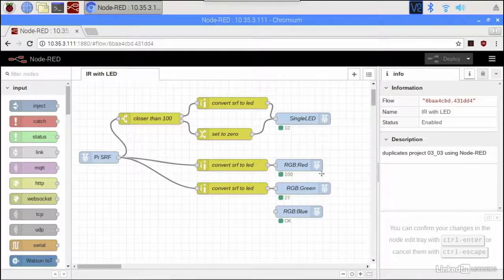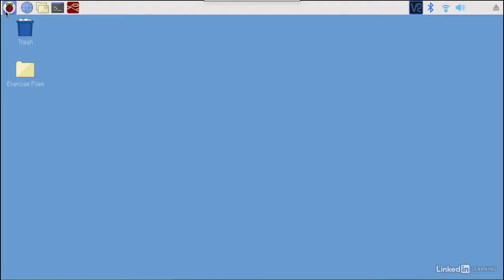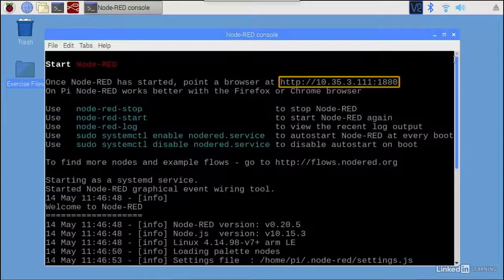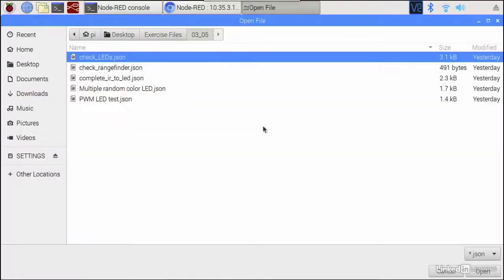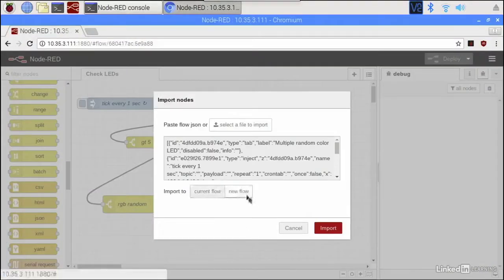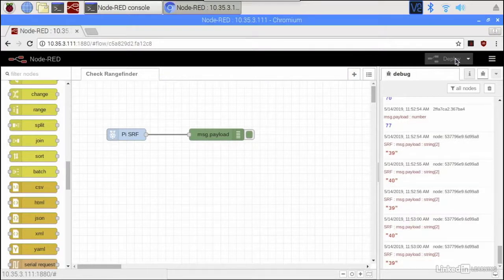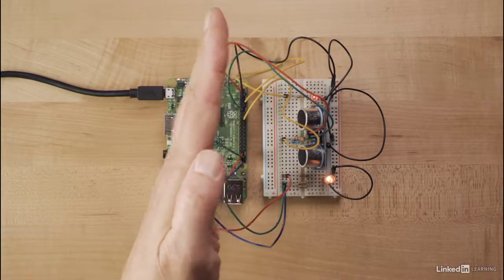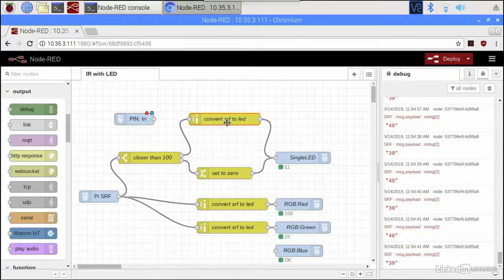017 Programming with Node RED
017 Programming with Node RED